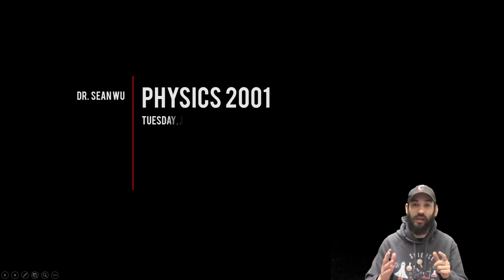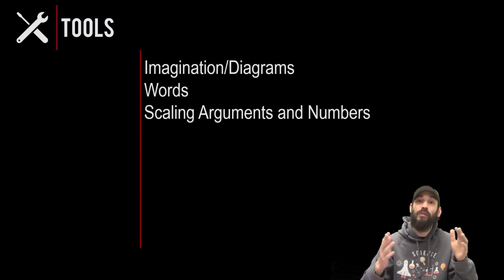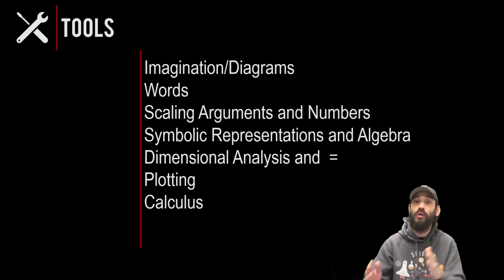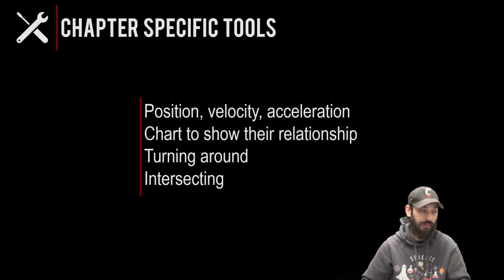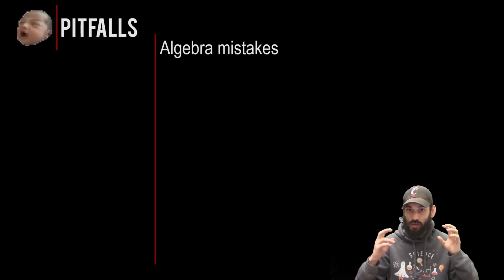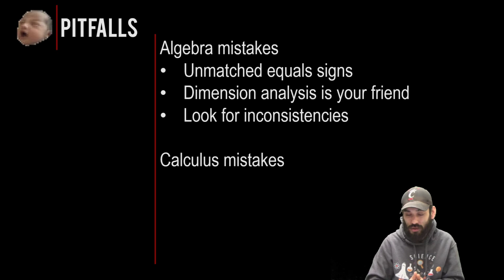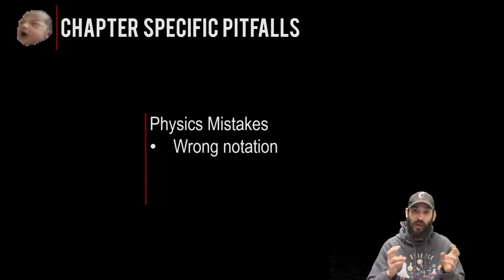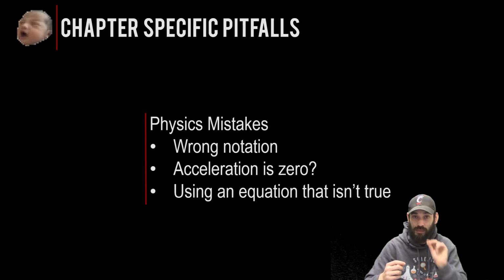PHYS2001: Tools, Tips, and Pitfalls: 1-D Motion